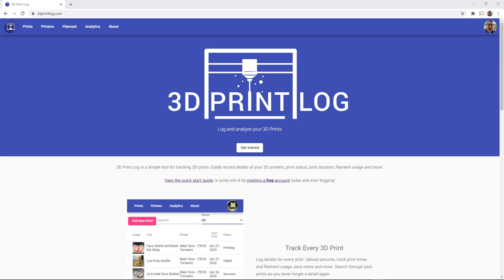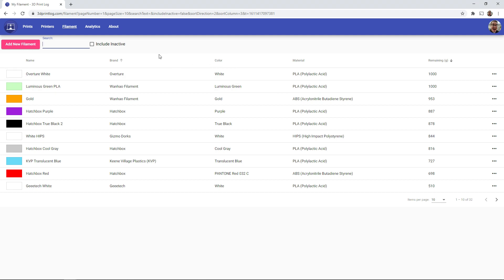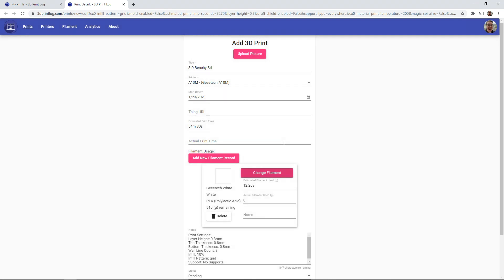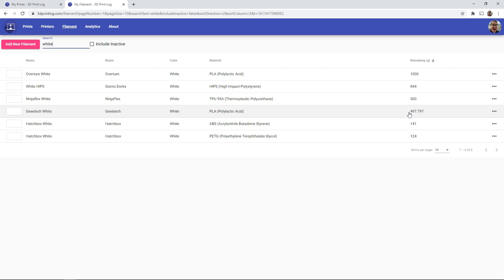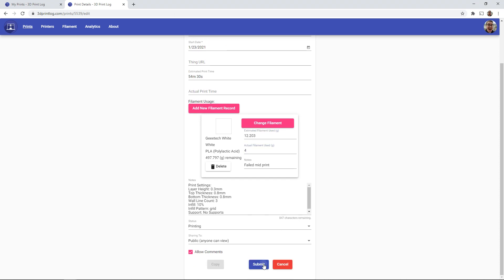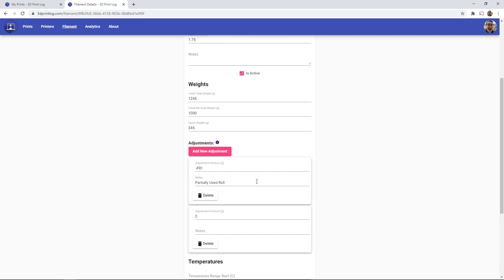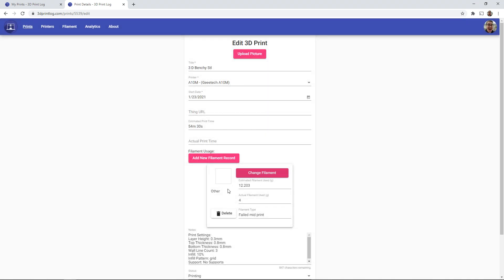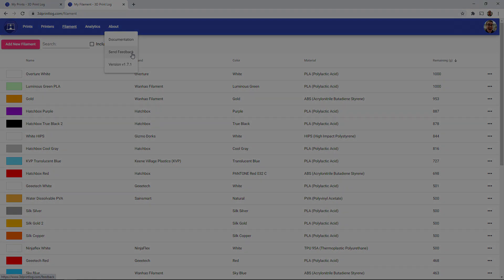3dprintlog.com now has Filament Tracking! Never run out mid-print again.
3D Print Log now has filament spool tracking. Know exactly now much filament is remaining so you never run out mid-print again! Create a free account today and start tracking

We also have a Cura Plugin. Install the 3D Print Log Uploader plugin from the Cura Marketplace,

Special thanks to my tier 2 and above patrons:
* Alexandra C.
* Aaref A.
* Carl

Christopher Hoffman
Hoffman Engineering